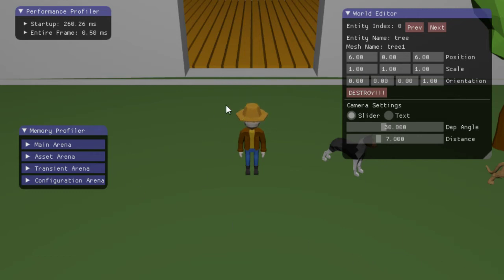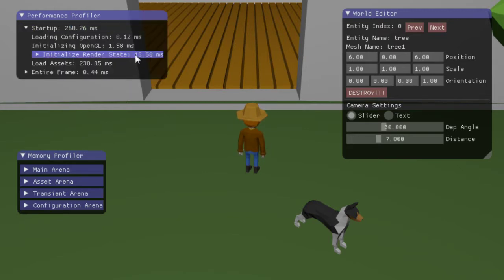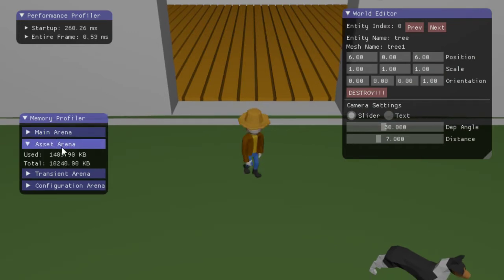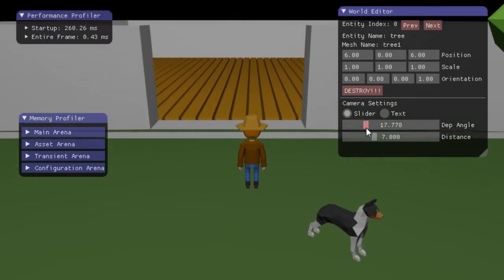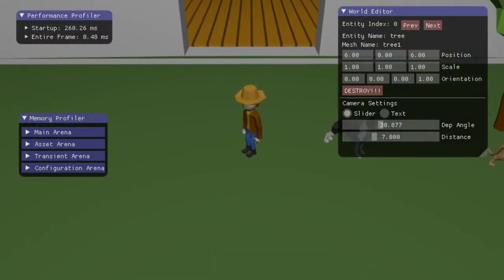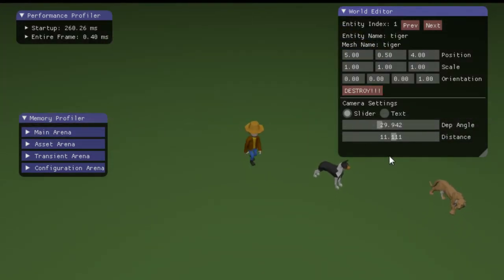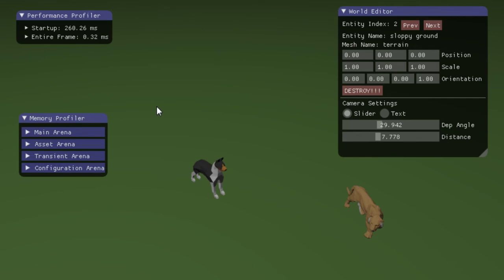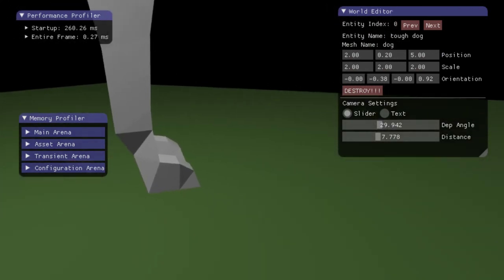Monter Dev: hierarchical profiler & world editor with IMGUI